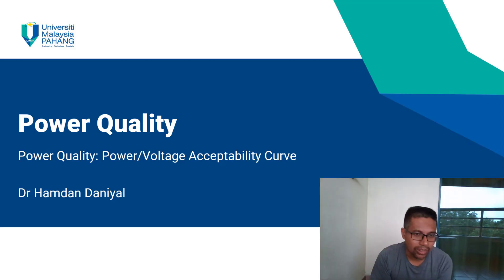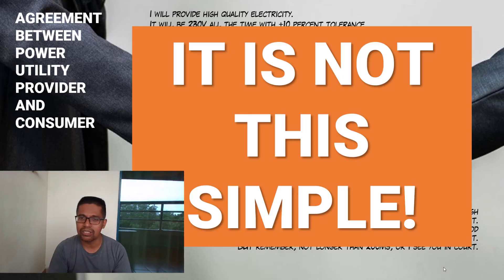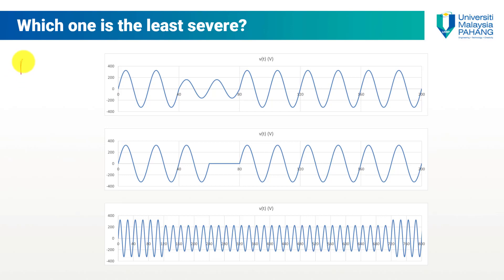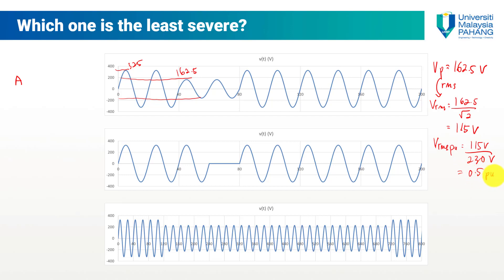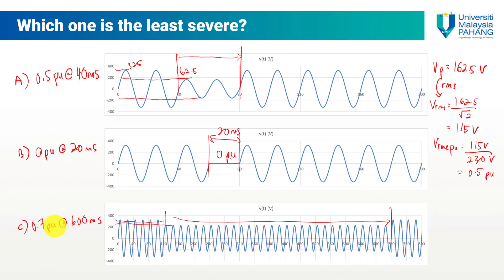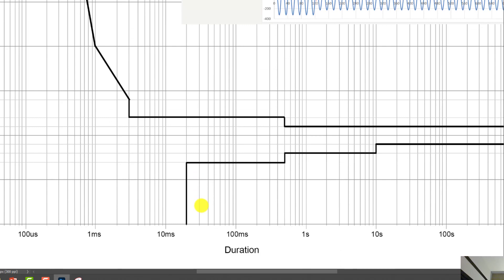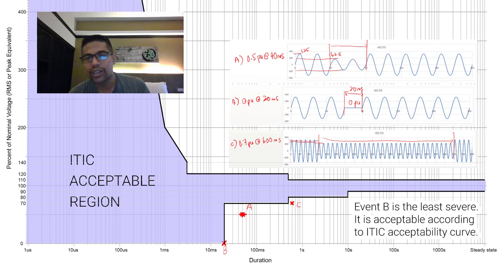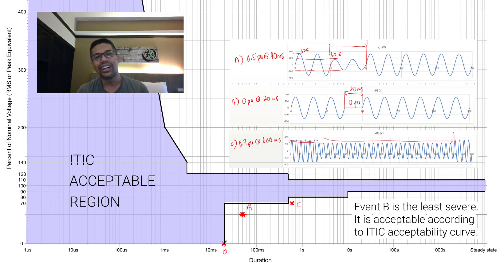Power Quality: Power Acceptability Curve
ITIC, CBEMA, SEMI F47. These are power acceptability curve. Learn about them in this video.